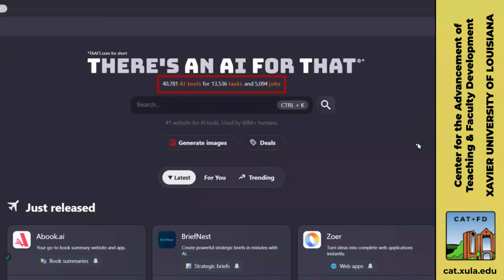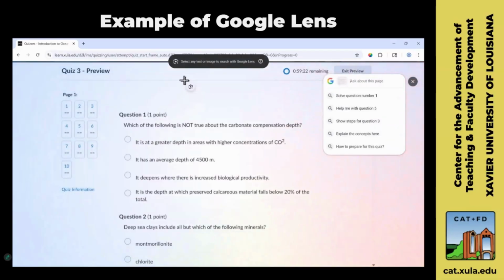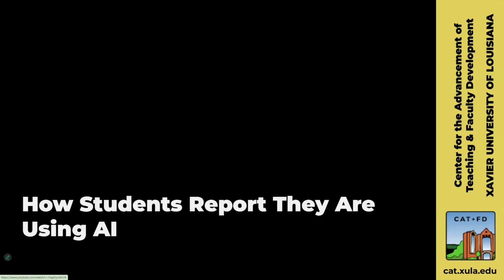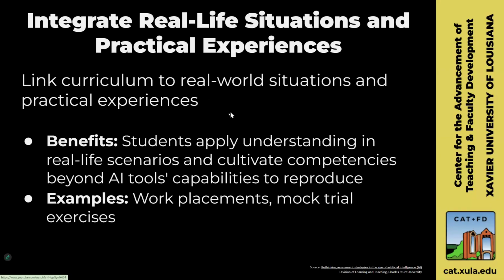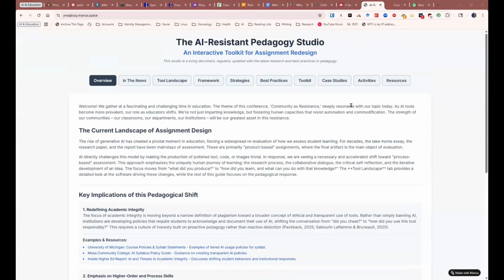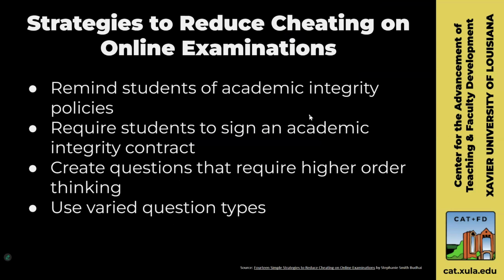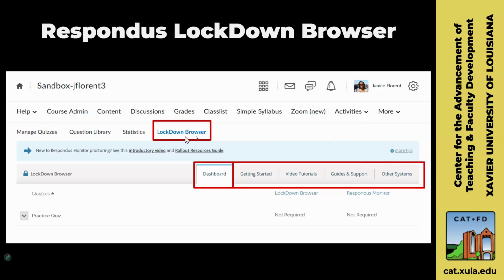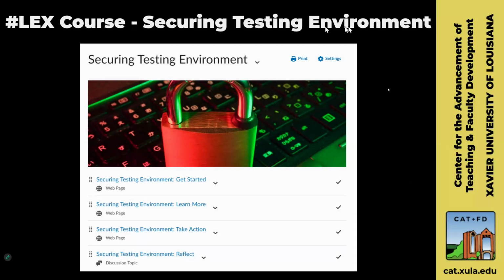Online Assessment Strategies in the Age of AI